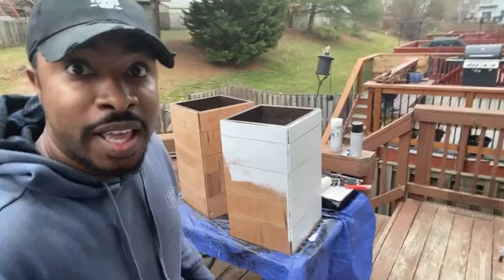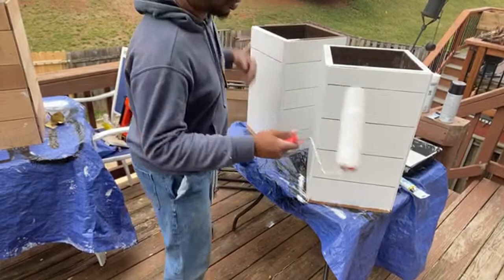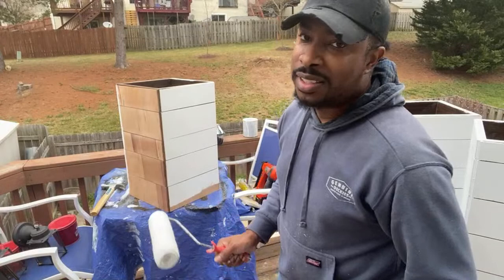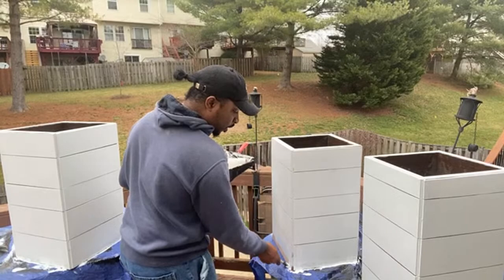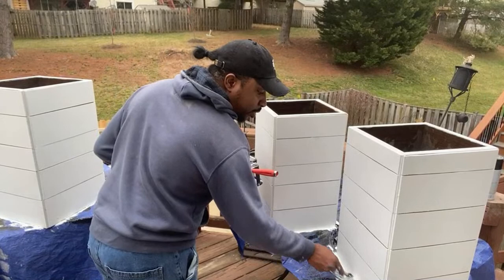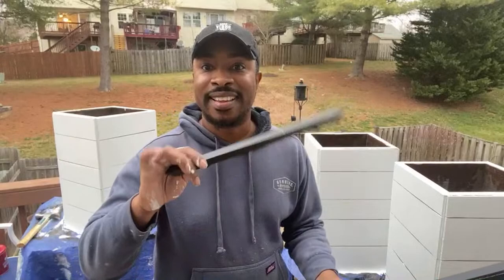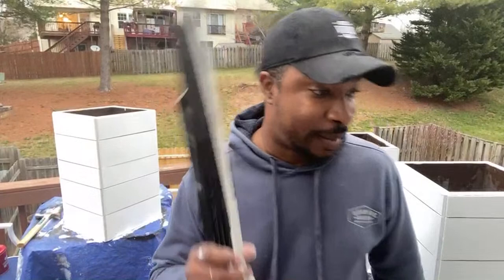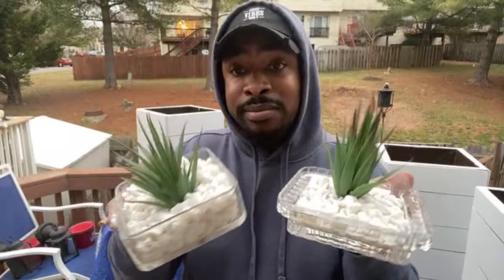Painting the planters...